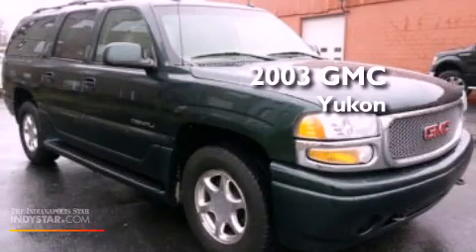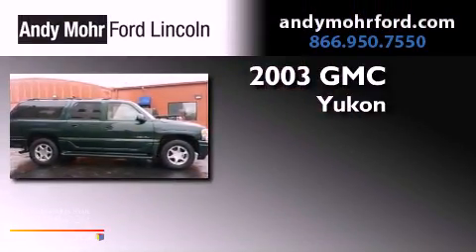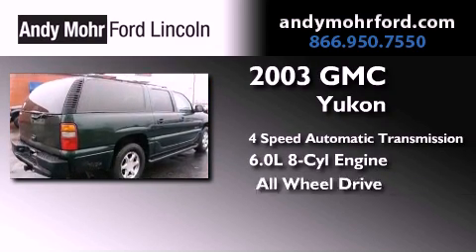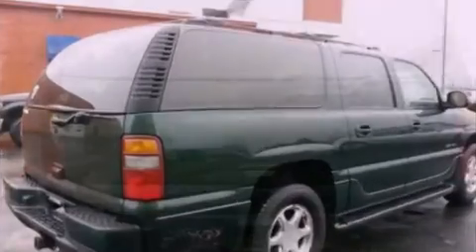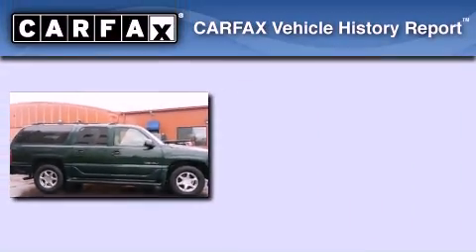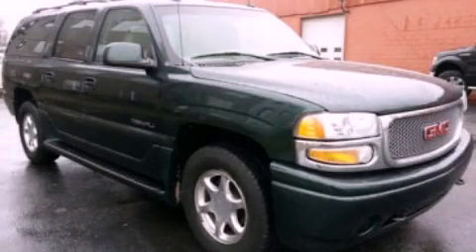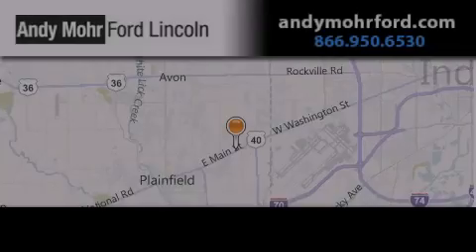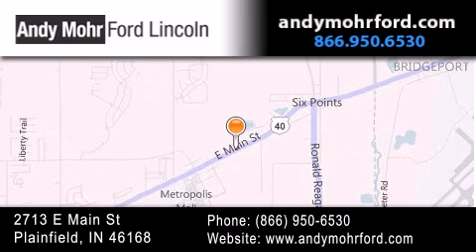2003 GMC Yukon Indianapolis IN 46168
Year : 2003
 Make : GMC
 Model : Yukon
 Engine : 6.0L V8 16V MPFI OHV
 Trans . : 4-Speed Automatic
 Exterior : Green
 Miles : 187,476

 Stock : T16940C

 2713 E. Main Street